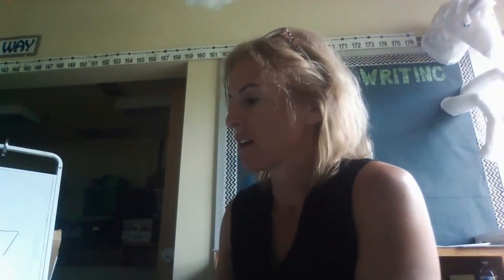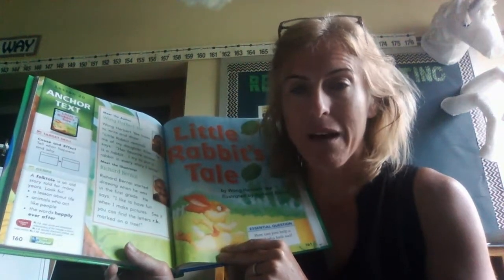Little Rabbit's Tale Activity